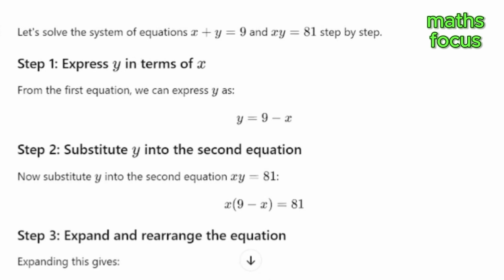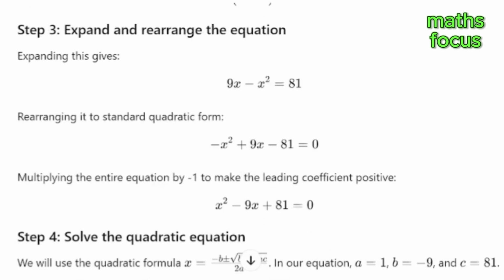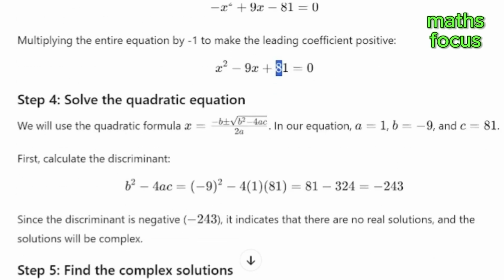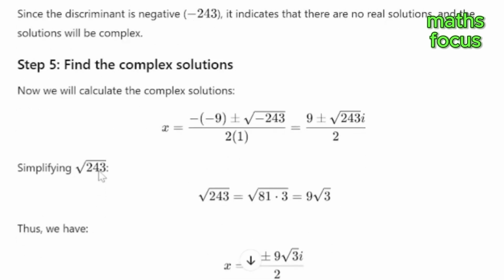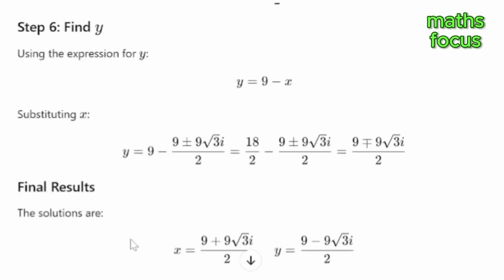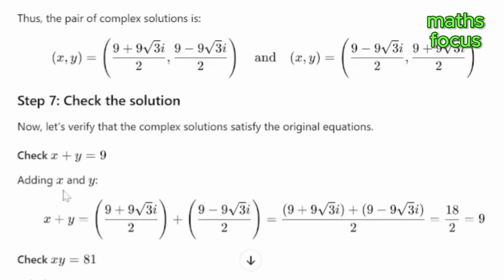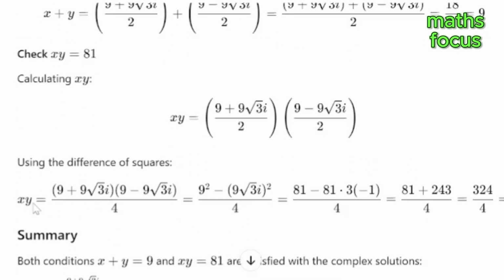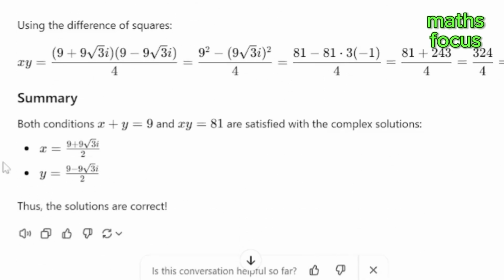Math Olympiad Problem | How To Solve This Algebra Problem | Quick Trick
Unlock the secrets to solving complex quadratic equations with this step-by-step guide, designed for Math Olympiad enthusiasts and problem solvers! Learn how to tackle challenging problems using clear methods and logical approaches. Perfect for students preparing for math competitions or anyone looking to enhance their problem-solving skills.